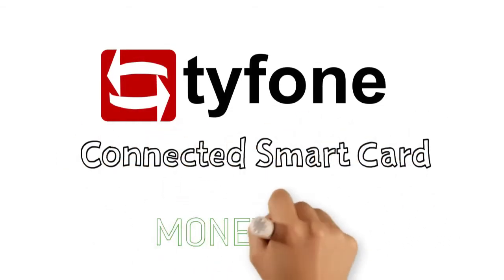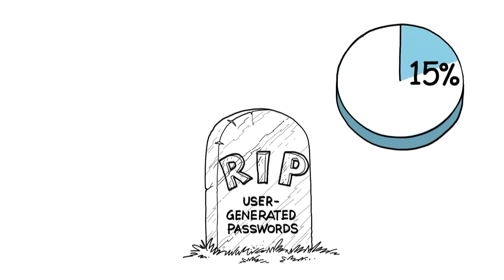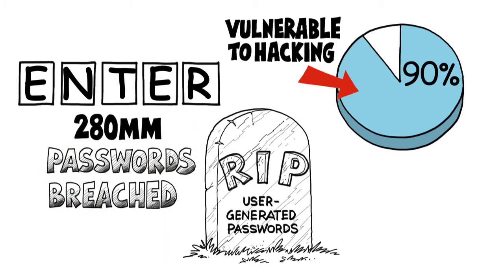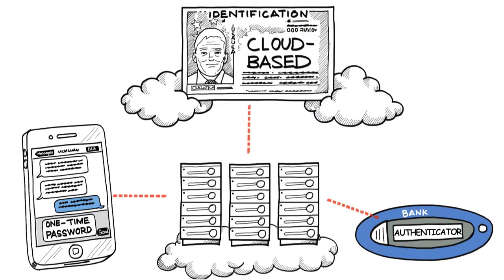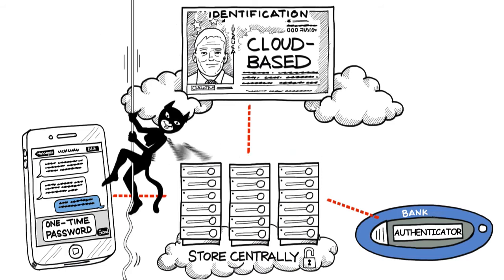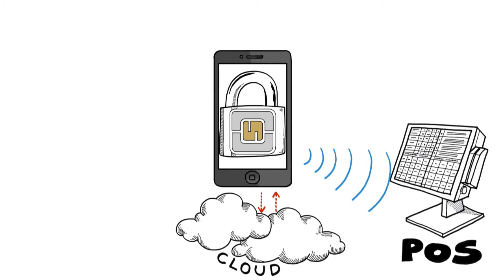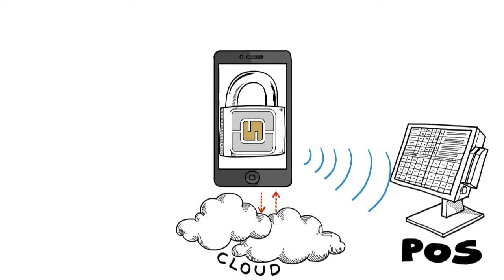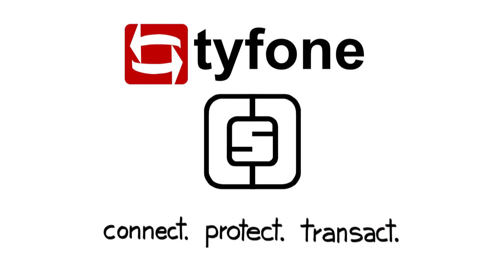Tyfone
Tyfone is a pioneer in mobile security and services, including mobile banking and payments. Tyfone provides software, firmware, mobile apps, silicon innovations and "Connected Smartcard" hardware to enable ID authentication and transaction security on any mobile device. Tyfone's solutions can provide security to all devices of a consumer without the conflict and bottlenecks created by other initiatives. Tyfone has over 300 issued invention claims and has over 60 issued and pending patents in the areas of mobility and security. Tyfone's customers include 2 of the Top 10 member owned financial institutions in the US. Tyfone also signed a strategic agreement with In-Q-Tel to bring mobile security in cloud and NFC transactions to the U.S. Government. Tyfone's mobile solutions have processed over 9 million transactions and has helped transact over $100 million. Tyfone has been quoted in BBC, Forbes, and The Oregonian.

Founded in 2004, Tyfone´s corporate office is in Portland, Oregon. The company´s Asia-Pacific office is in Bangalore, India and a representative office in Taiwan. The company is privately funded and its management team is comprised of leaders having many years of experience from the financial services and technology industries.